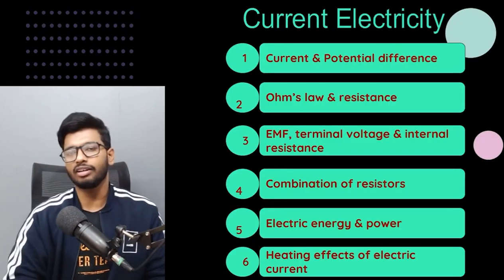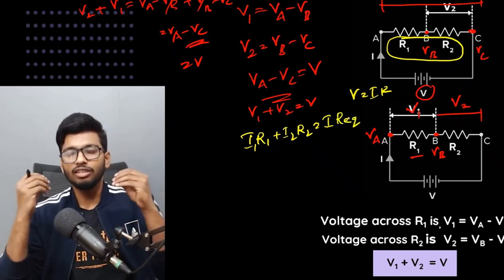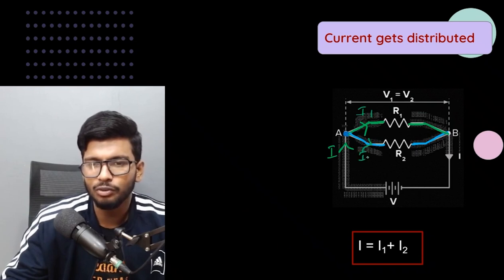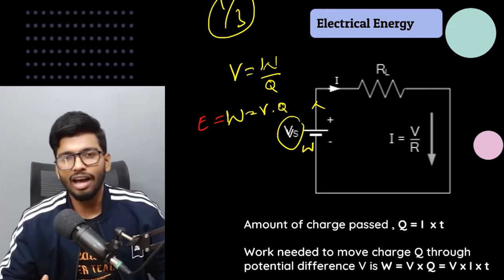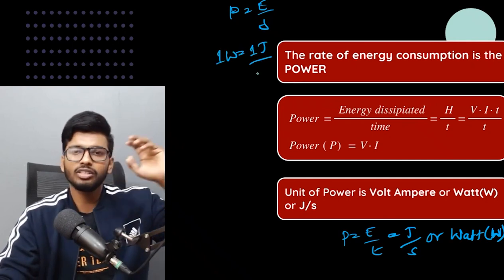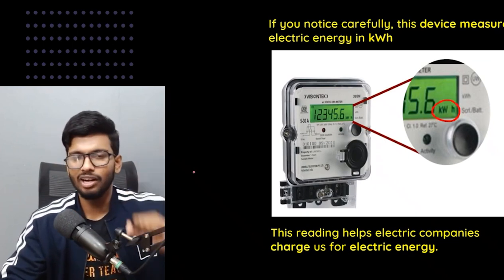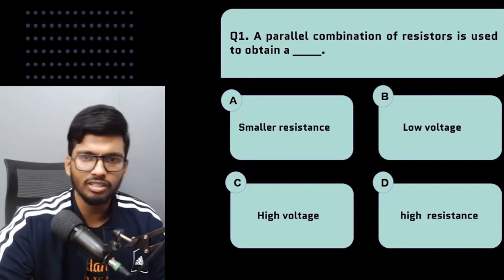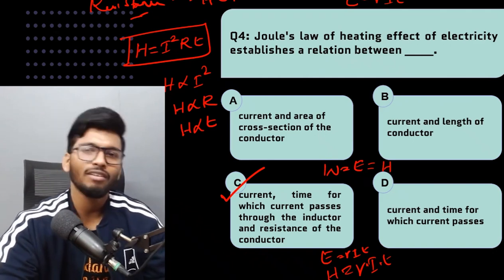⚡Current Electricity in One Shot [Part 2] | ICSE Class 10 Physics Ch 8 | Term 2 | Anoop Sir Vedantu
In today’s video session of ⚡Current Electricity in One Shot [Part 2] | ICSE Class 10 Physics Ch 8 |Term 2022 | Anoop Sir | Vedantu 9 and 10 English which is one of the most important chapters and one of the most scoring topics for ICSE Class 10 Physics. Anoop Sir will help the students in providing the right guidance and will teach them right from scratch that will help the students to score good marks in their board exam. In this session, mainly the topic of ⚡Current Electricity in One Shot [Part 2] | ICSE Class 10 Physics Ch 8 |Term 2022 | Anoop Sir | Vedantu 9 and 10 English with a full explanation will be covered in depth.

0:00-Introduction
1:22-Topics to be covered(Index)
2:29-Combination of Resistors
3:49-Resistors in Series
11:12-Equivalent Resistance
13:20-Resistors in Parallel
24:09-Electrical Energy
27:43-Formulas of Electrical Energy
30:04-Electric Power
35:22-Formulas of Electric Power
35:43-Commercial unit of Energy
51:12-Vedantu Crash Course
53:32-Quiz Time

📌 Topics Covered In this Session:
✦ Current Electricity
✦ Current  Electricity Class 10
✦ Current Electricity Class 10 Selina Solutions
✦ Current Electricity ICSE Class 10 Physics
✦ Current Electricity - Class 10 Science
✦ Current Electricity Class 10 in English
✦ Class 10 Current Electricity Questions
✦ Important Questions of Current Electricity
✦ Concise Solution
✦ ML Aggarwal
✦ ICSE Class 10 Physics Chapter 8

Hope you enjoyed this video based on ⚡Current Electricity in One Shot [Part 2] | ICSE Class 10 Physics Ch 8 |Term 2022 | Anoop Sir | Vedantu 9 and 10 English.